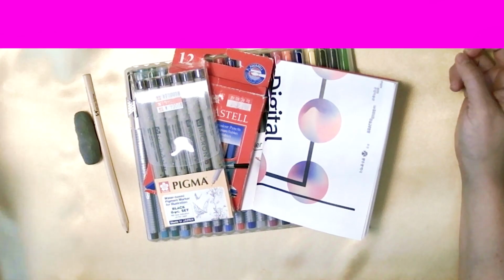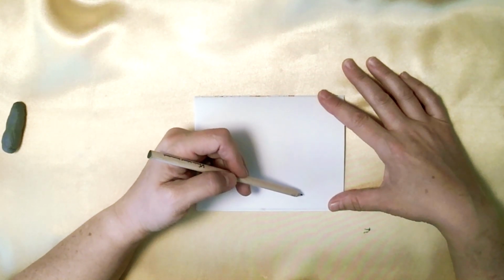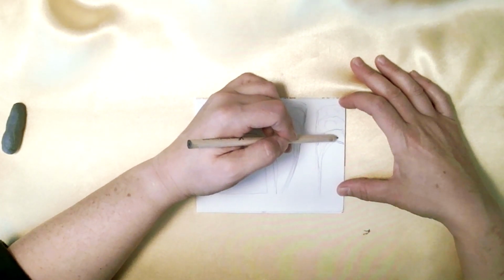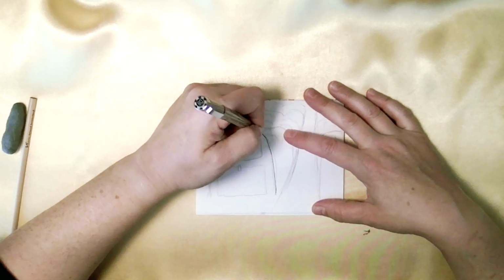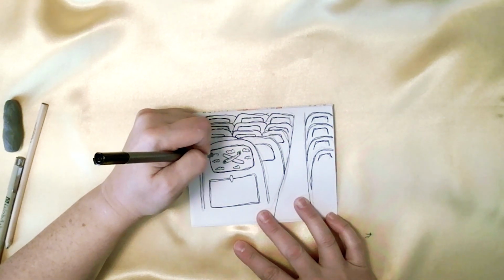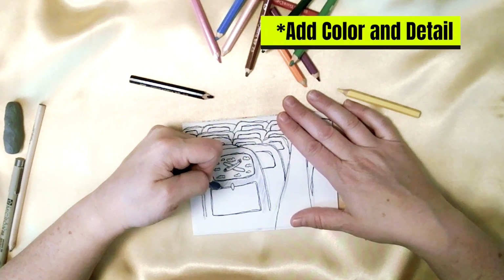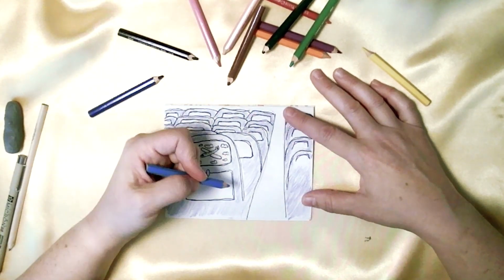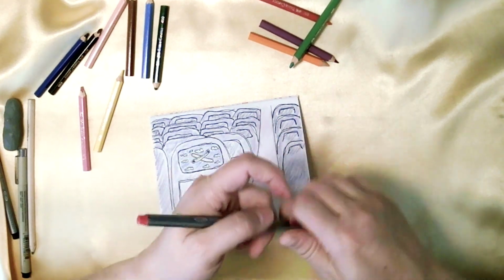Being Fullly Present